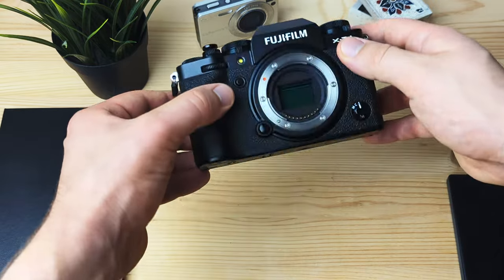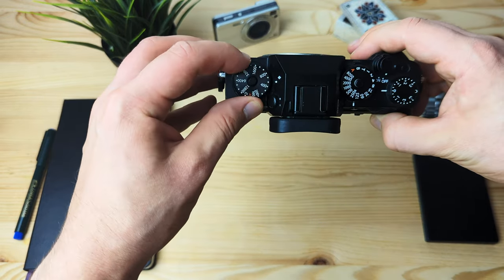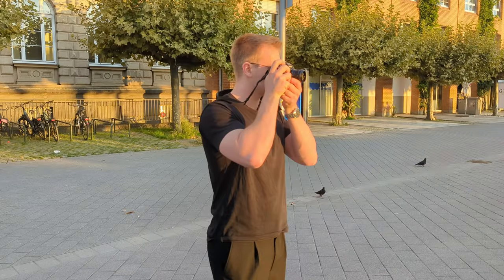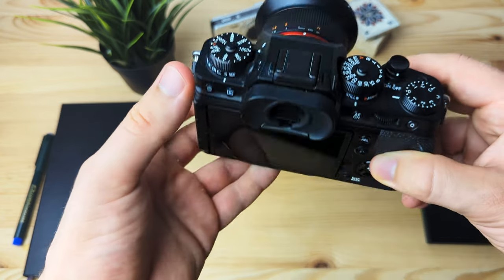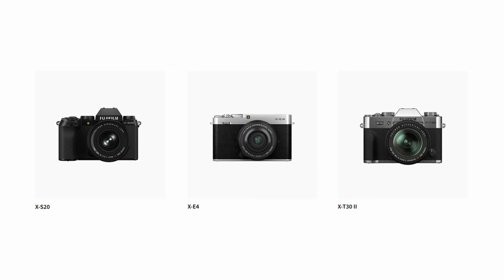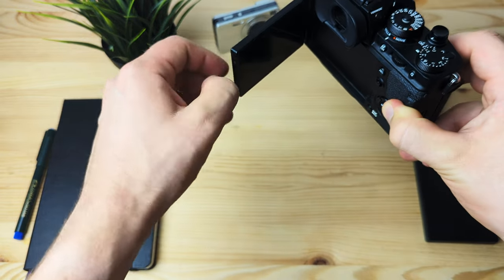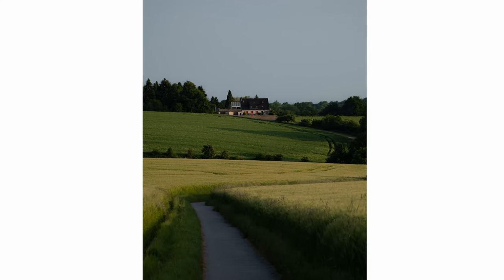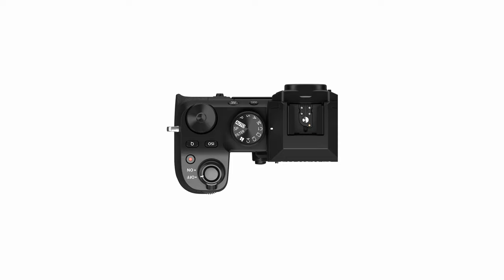Should you pick the Fujifilm XT4?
In this video, I'm sharing why I chose the Fujifilm XT4 as my camera. This camera is perfect for anyone who wants a high-quality camera that's easy to use.

Whether you're a beginner or an experienced photographer, the Fujifilm XT4 is the perfect camera for you!

B-Roll:
(some) Stock footage provided by Videvo, downloaded from videvo.net

Screenshots:
Some of the Screenshots I took from the fujifilm-x.com website